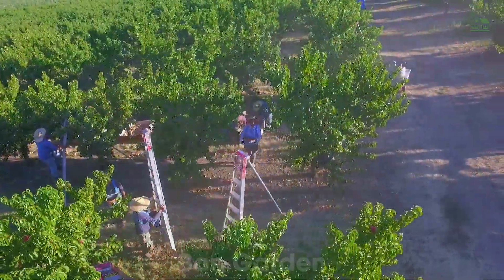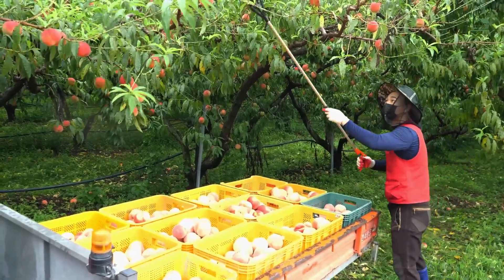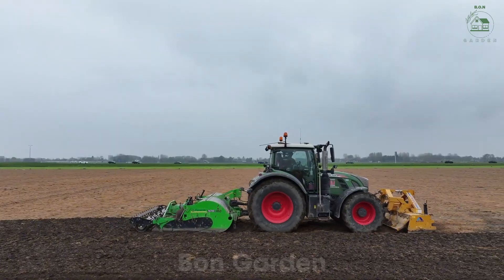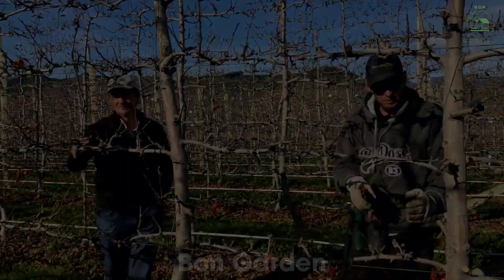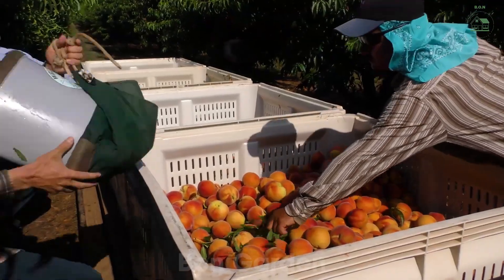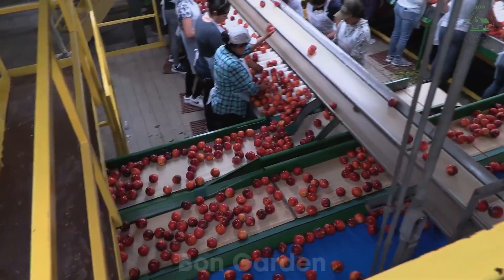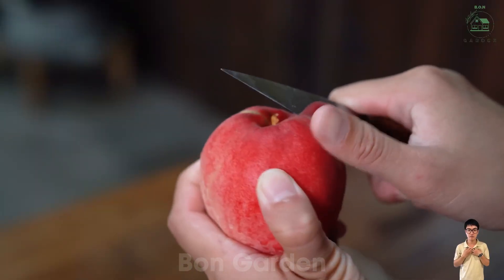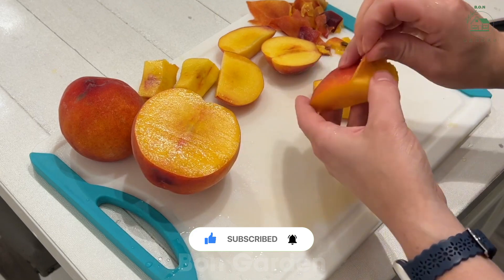How to harvest hundreds of thousands of tons of peach farms in the US every year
How to harvest hundreds of thousands of tons of peach farms in the US every year | Sustainable Farming
Discover the fascinating process of how American farmers harvest hundreds of thousands of tons of peaches every year, using innovative methods and sustainable farming practices! Join Bon Garden as we explore peach farming in the US, from California to Washington, including the use of advanced peach harvest machines and techniques. Learn about the entire peach production line—from peach seed germination, planting, and growing to harvesting and peach processing, like canning and creating peach purée. This video showcases the full journey of peaches from the farm to the market, highlighting the efforts and technology behind the massive peach harvest in America.